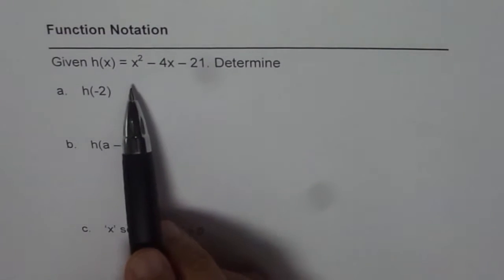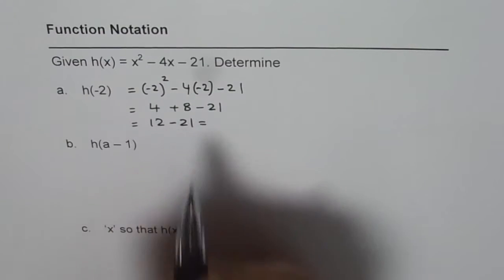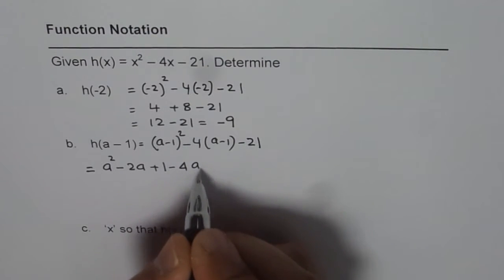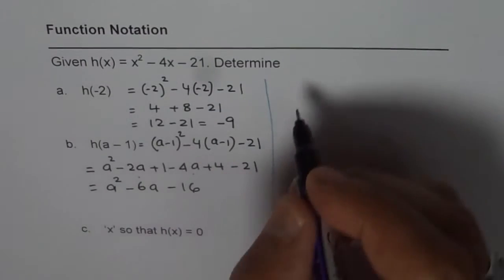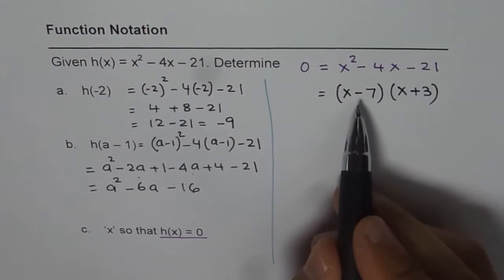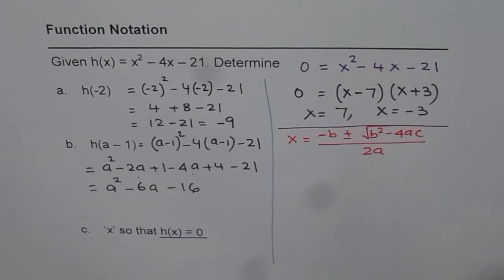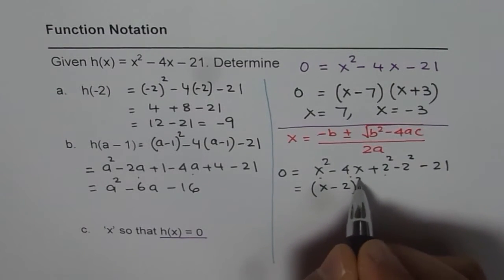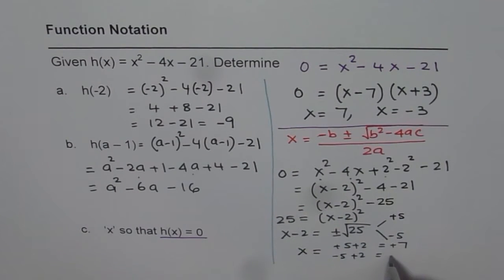Function Notation Test Example Quadratic Transformed Function MCR3U